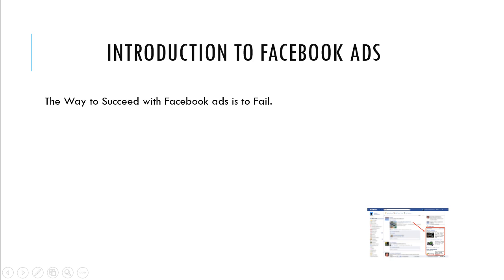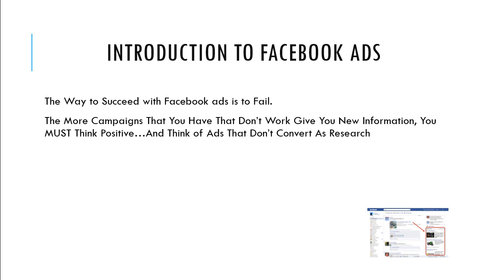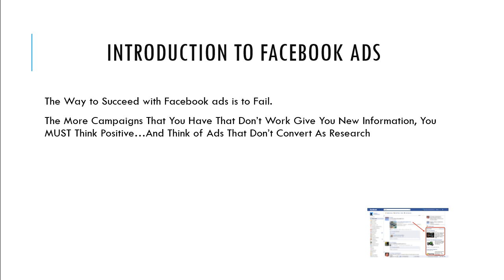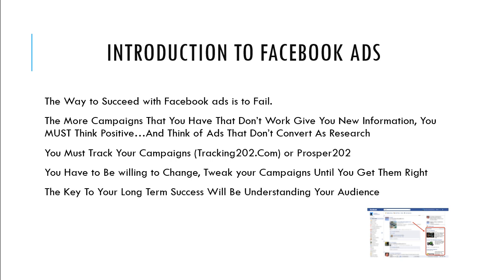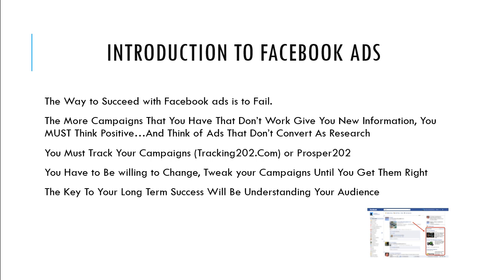Introduction to facebook ads course Preview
What to learn the secrets of getting cheap laser targeted clicks on Face Book?